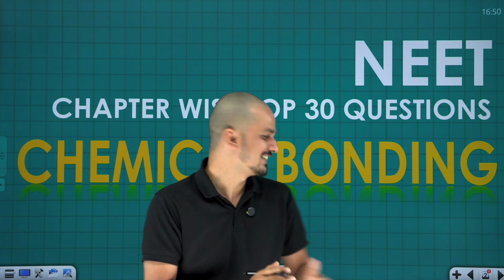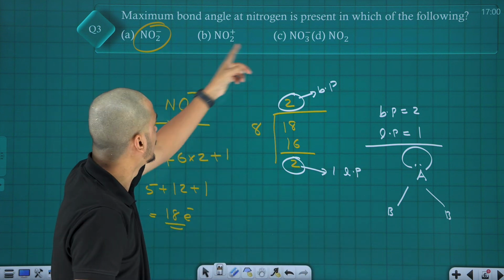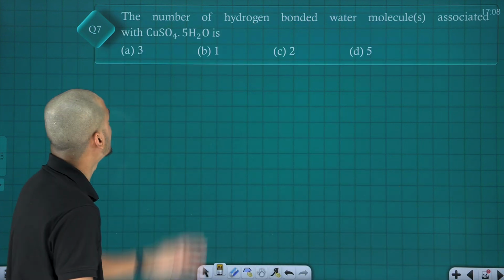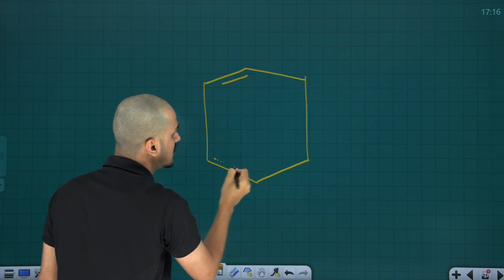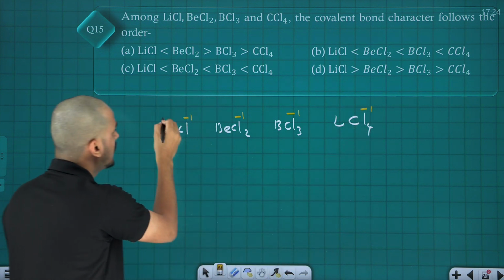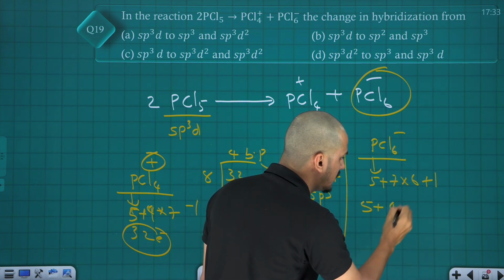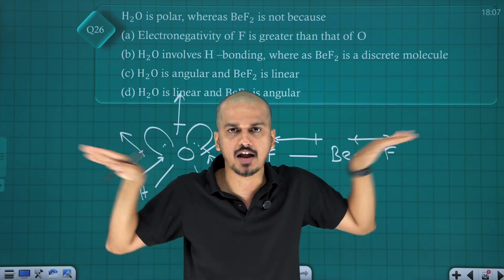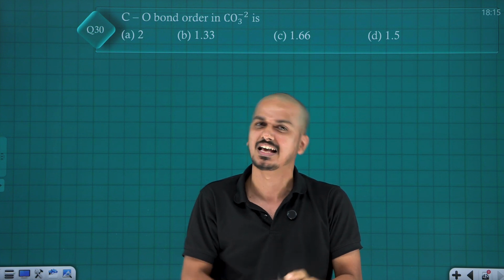NEET Chemistry Top 30 Questions | Chemical Bonding | NEET 2025 | NEET Chemistry Important Questions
Unlock the mysteries of Chemical Bonding in our focused video on NEET Chemistry’s Top 30 Questions! Designed exclusively for NEET 2025 aspirants, this engaging session covers key principles and essential question types that frequently appear in exams. With expert explanations and strategic tips at hand, you'll gain confidence in tackling challenging problems. Ready to boost your chemistry skills? Watch now and take a step closer to success!

➡️ Exam: NEET 2025 [NEET Preparation]
➡️ Subject: Chemistry
➡️ Chapters: Chemical Bonding
➡️ Topics Name: NEET Chemistry Top 30 Questions | Chemical Bonding | NEET 2025 | NEET Chemistry Important Questions